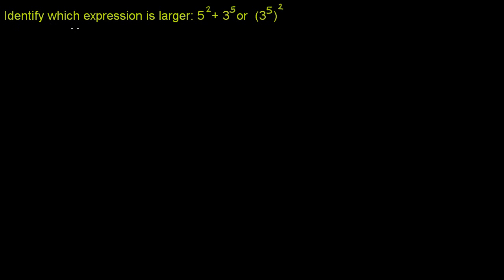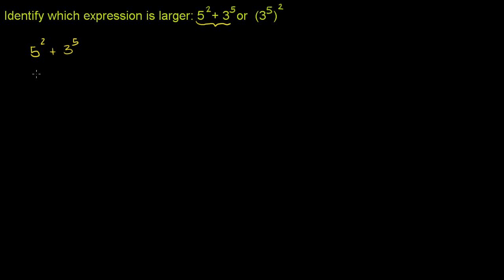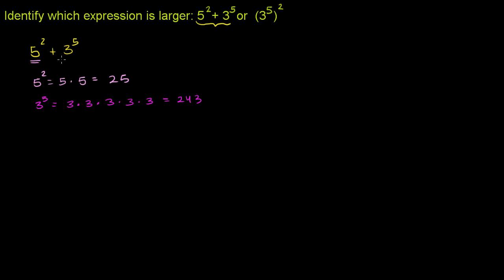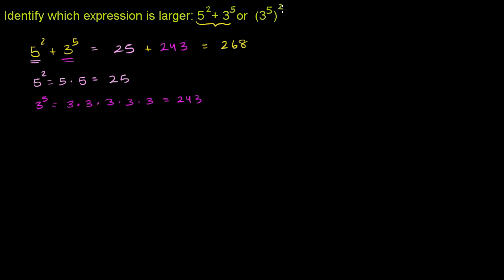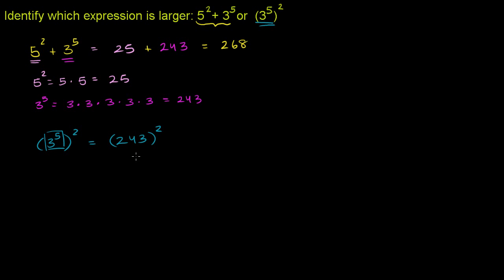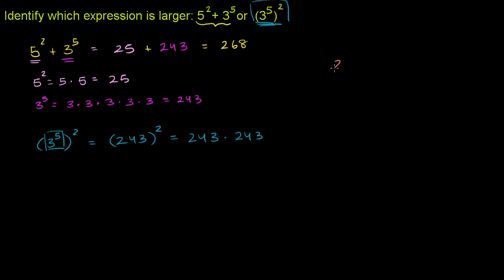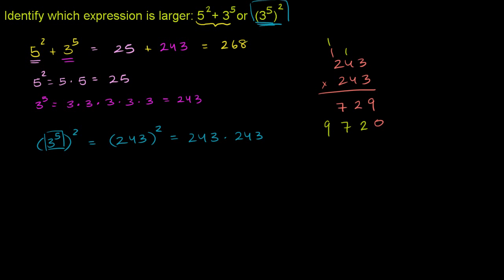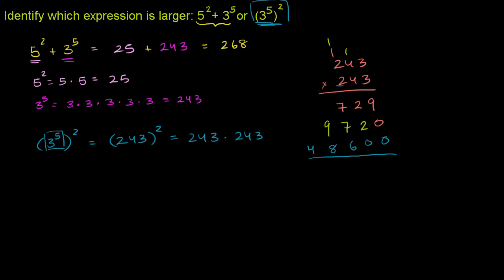071 Exponent Rules 2